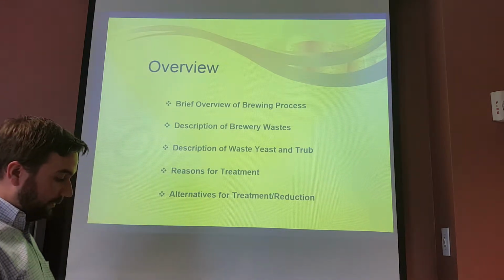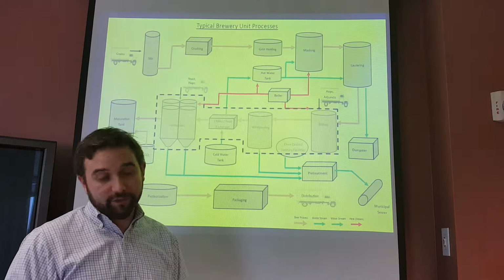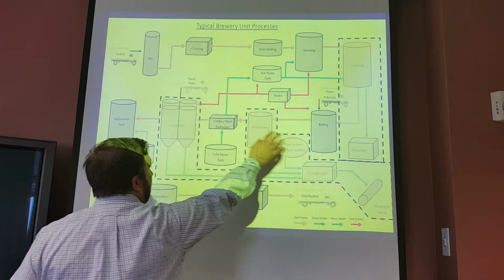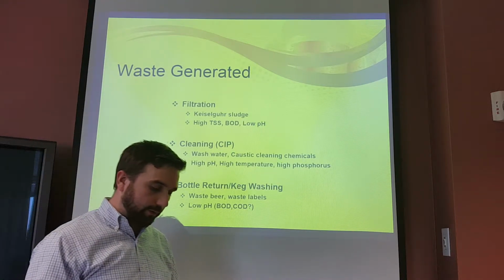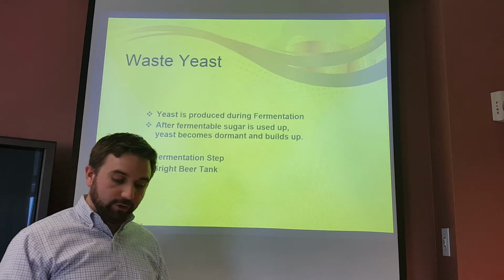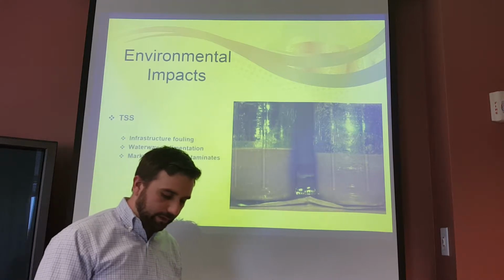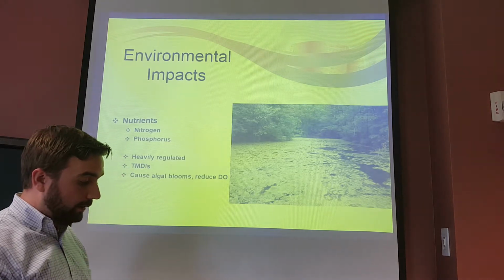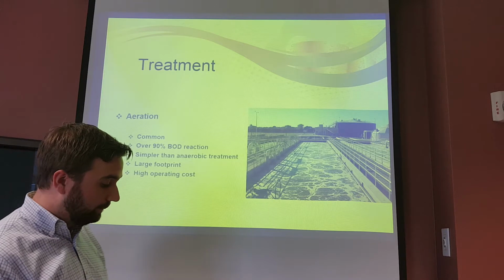CE536 Pesentation - Treatment of Brewery Waste